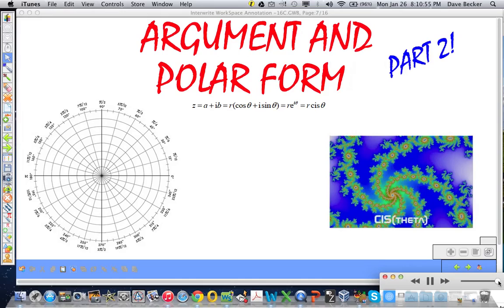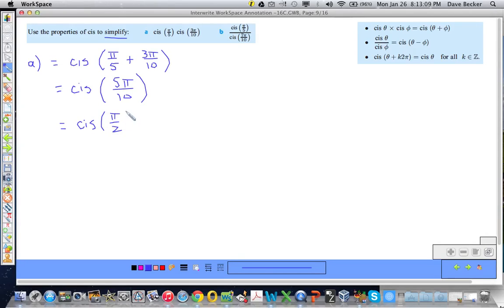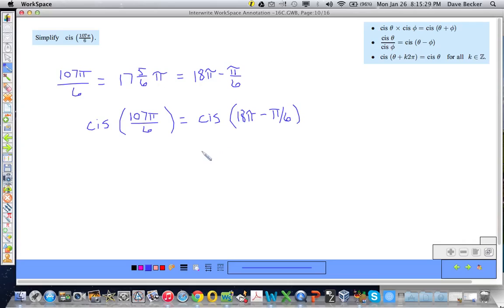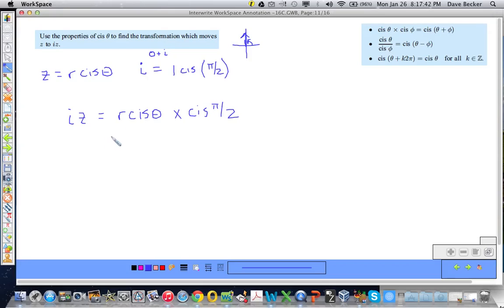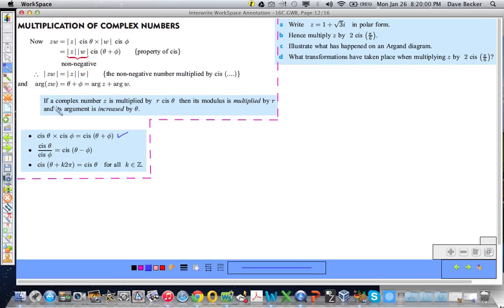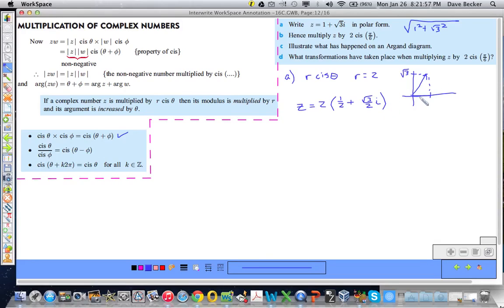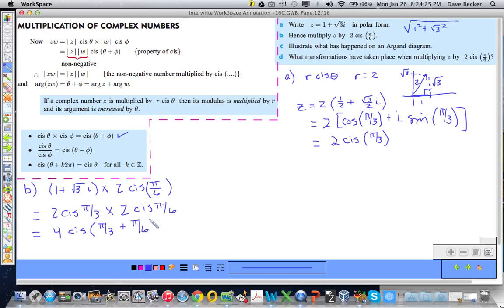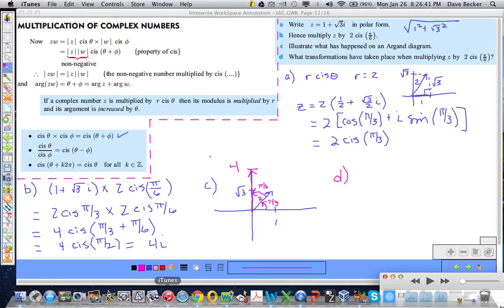Argument and Polar Form P2